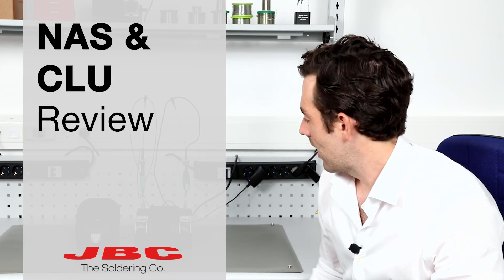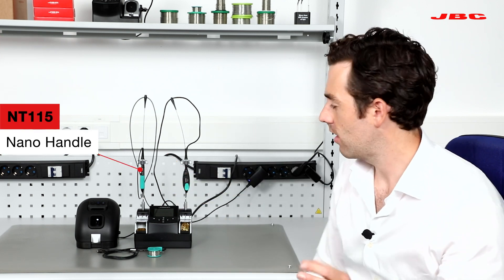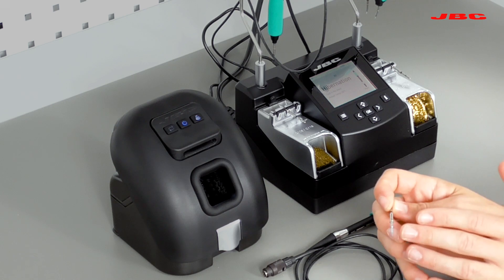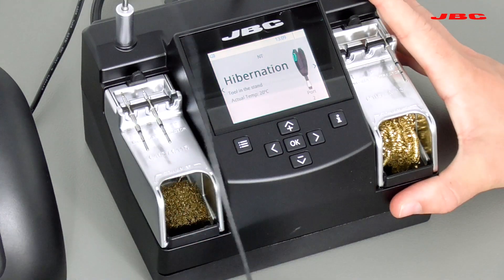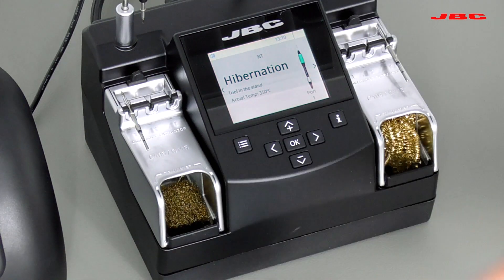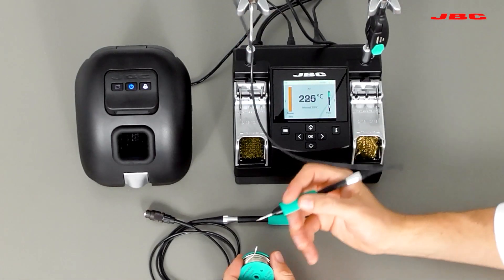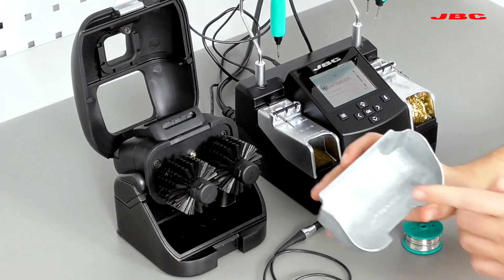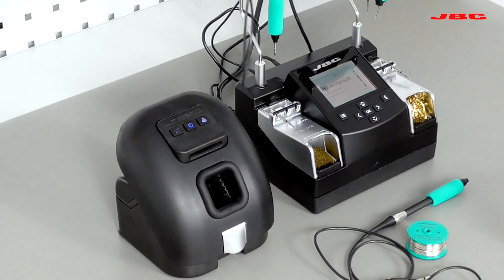JBC I Ask an Expert: CLU Senior Tip Cleaner and NAS 2-Tool Nano Rework Station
We invite you to try them for 30-days!